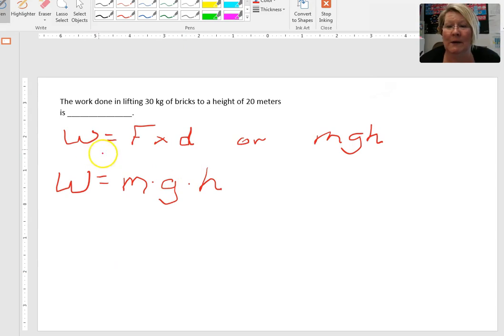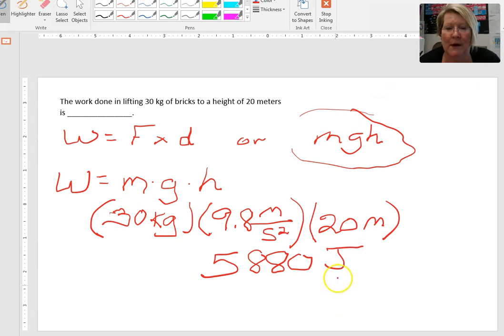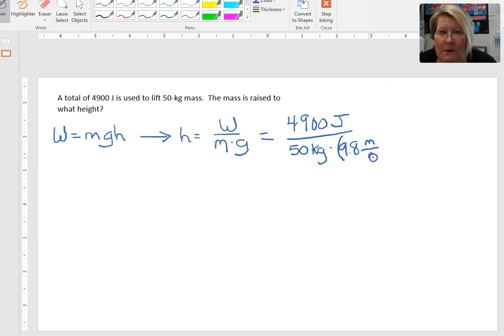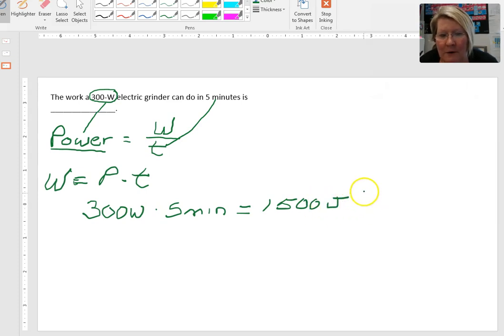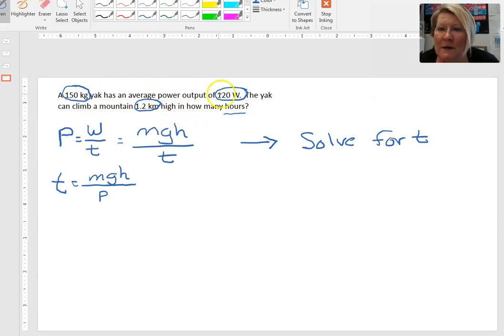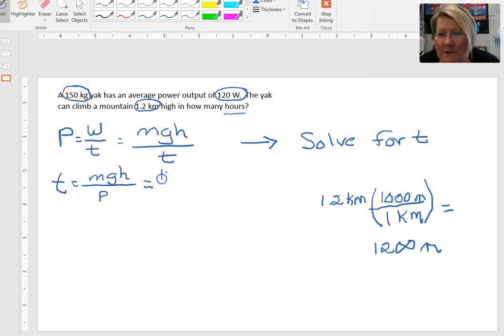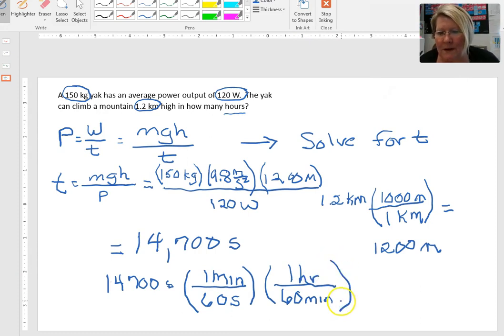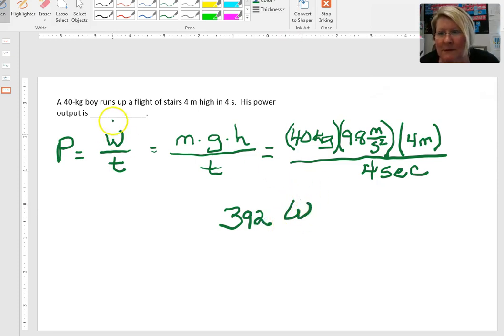Physical Science Chapter 3 1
Physical Science Examples chapter 3, Video 1